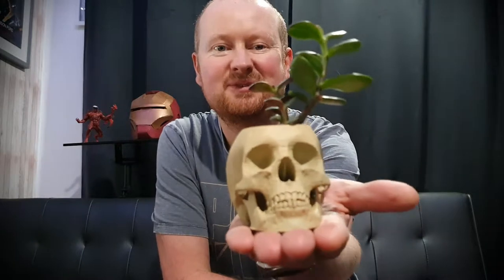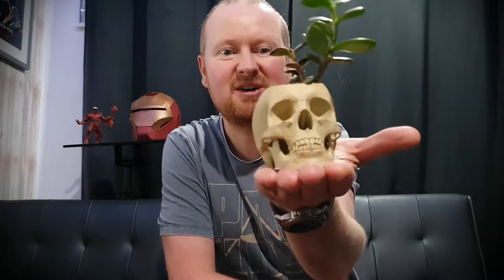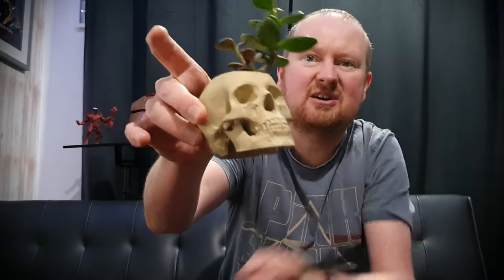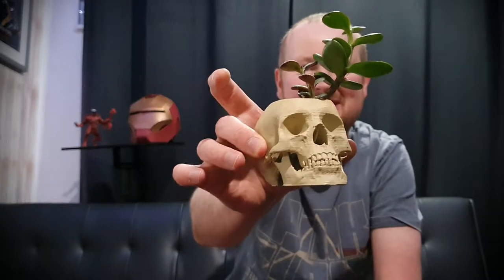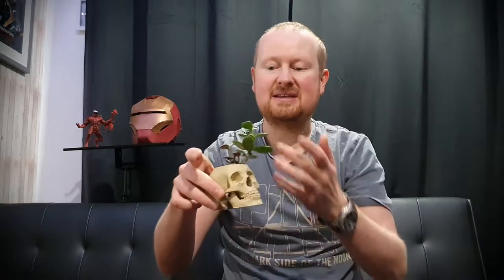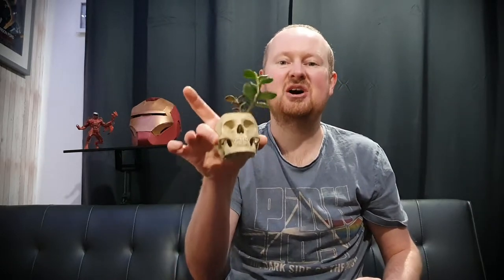Halloween skull pot plant 3D printed on Creality Ender3 3D Printer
It's time for more Halloween 3D printing with my ender3 3d PLA printer, so  i'm printing a skull plant pot from thingiverse as its spooky and looks creepy cool.

Combining science and nature, I'm making a 3D printed pot plant planter  for a succulent plant I hand in a dull ceramic pot for Halloween.

As succulents are easy to grow and maintain they will fit really well into a Halloween themed planter or plant pot as they are made of PLA filament so you can add too much water of the plant will die.

My latest project is 3D printing Heroquest the fantasy board game along with it's addon packs Kellar's keep, return of the witch lord and Wizards of Morcar.

Instagram ; Necronomnomnom
Link to STL